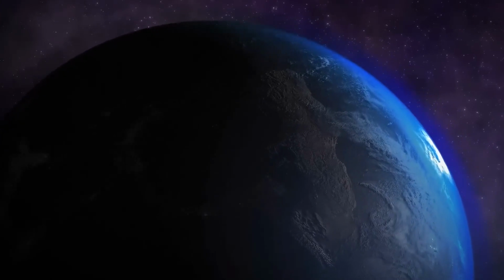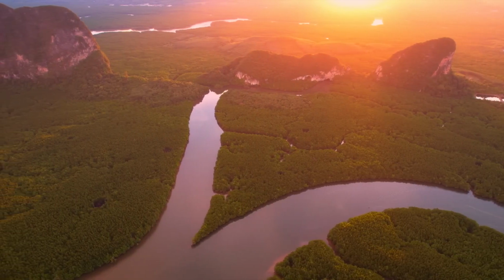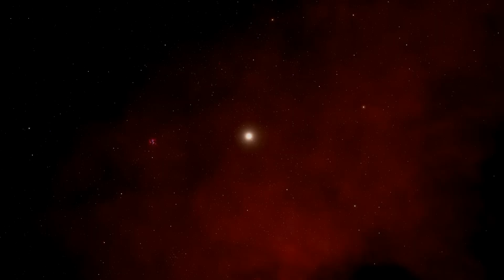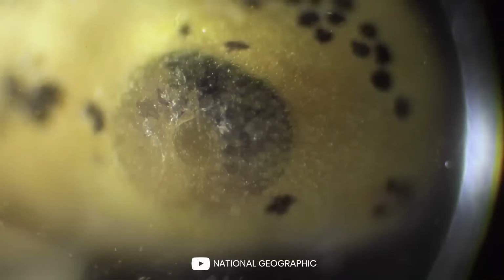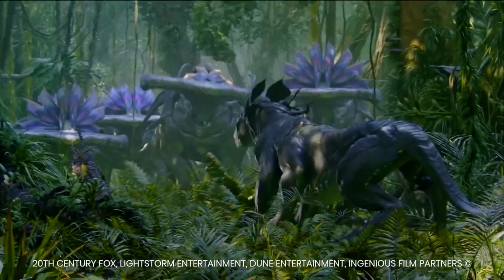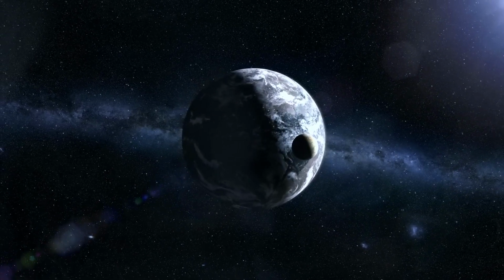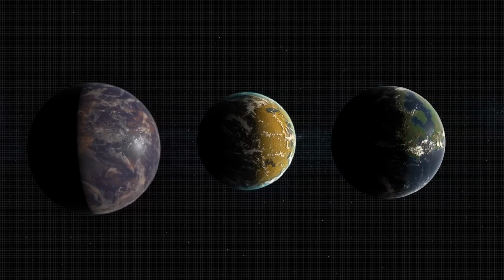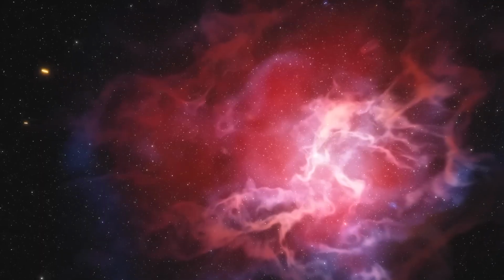NASA Just Discovered A Planet Even Better for Life Than Earth 1080p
To make the search for life beyond our planet more systematic and focused, scientists have developed a metric known as the Earth Similarity Index, which measures the similarity of a planet or moon to Earth based on various parameters such as temperature, atmospheric pressure, and habitability. It ranges from 0.0 to 1, with 0.8 and 1 indicating that a planet is similar to Earth in every aspect.

In recent years, advances in technology allowed us to uncover a multitude of exoplanets and moons with striking similarities to Earth.

One of them was found in 2019 and called Teegarden B. This is a super Earth [Mass: 1.05 Earths] orbiting an M-type star every 4.9 days at a distance of 0.0252 AU.

The Teegarden’s Star is one of the closest stars to our solar system located about 12.4 light-years away from us. And although the red dwarf is 10 times less massive than our sun, and has a temperature of just about 2,700°C [5,000°F], it can still provide enough heat for its two planets [Teegarden b Teegarden c].

The two exoplanets are similar to the inner planets in our solar system and are only slightly more massive than Earth. Both of them are situated in the habitable zone where liquid water can exist, but Teegarden b seems much more promising, and here’s why.